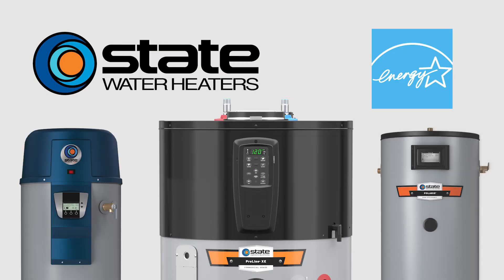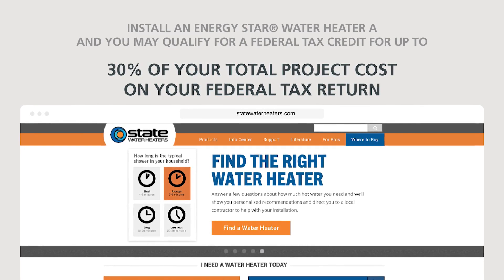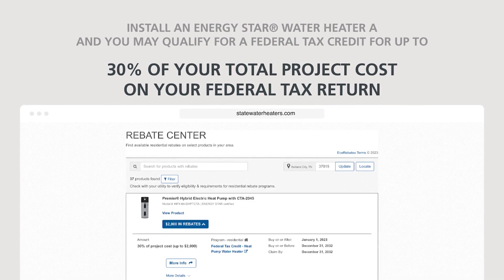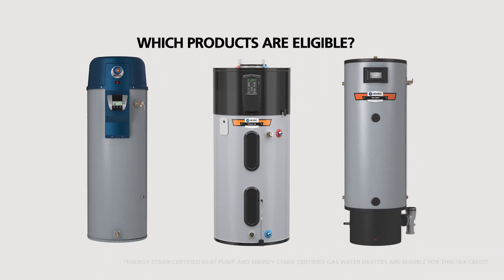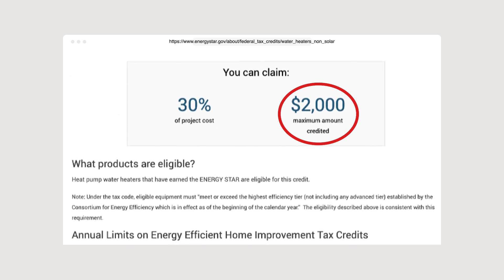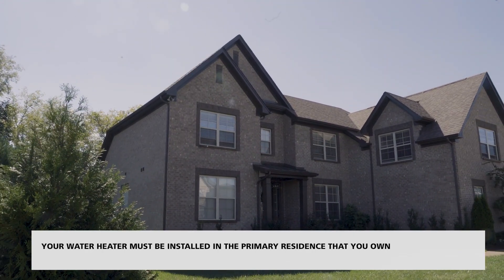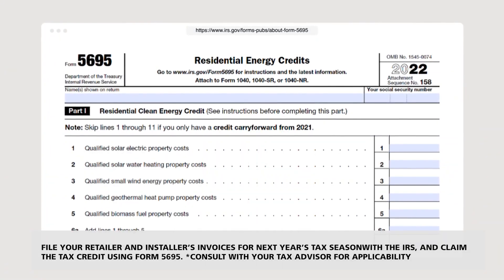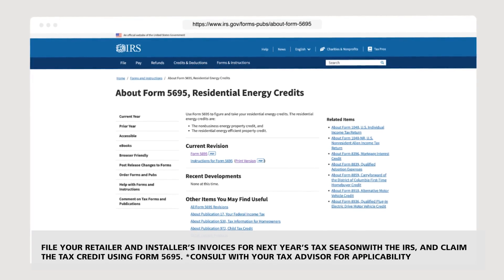Federal Tax Credits & Local Utility Rebates -- State Water Heaters